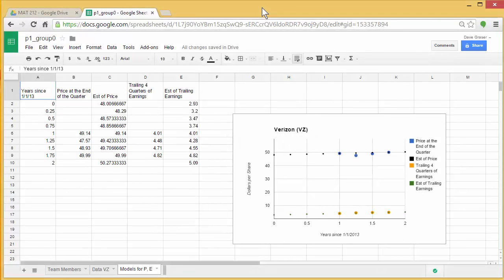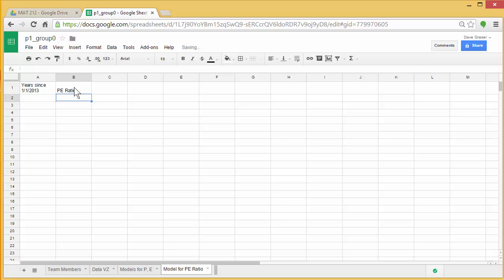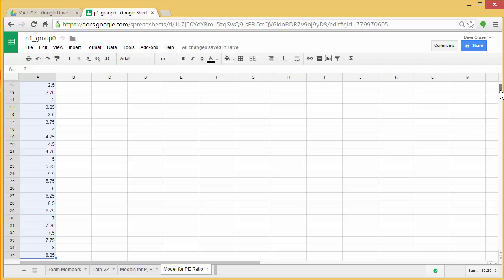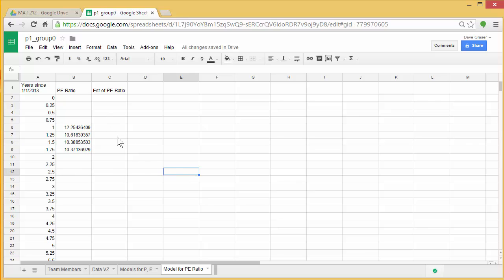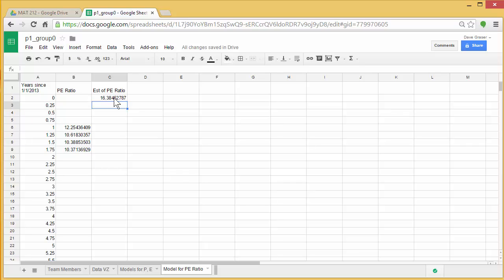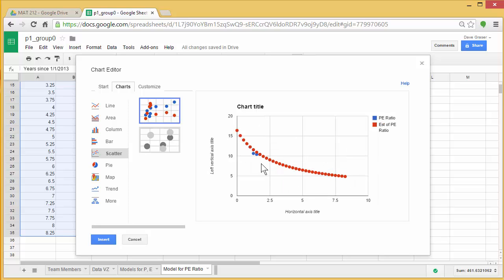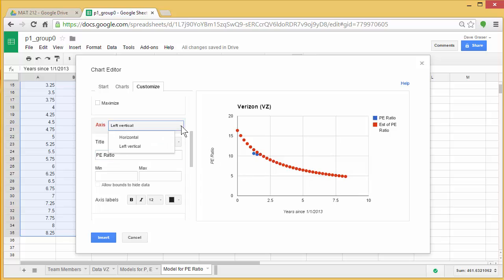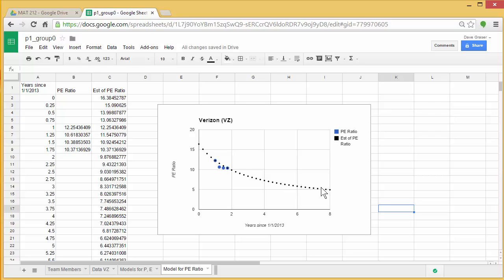Graph the PE Ratio Model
Use this video to see how to graph a rational model for PE ratio with the corresponding data.